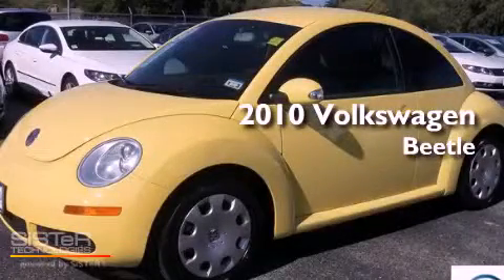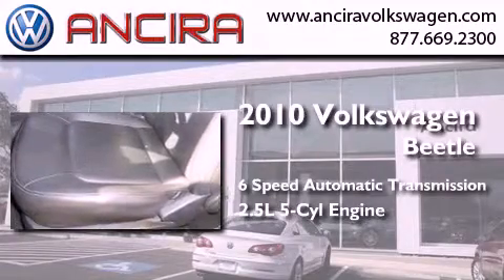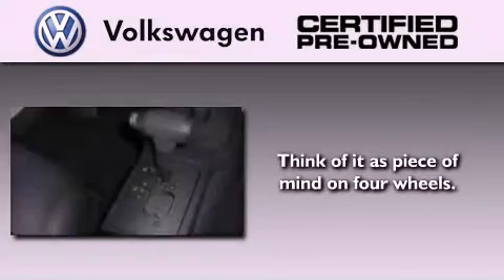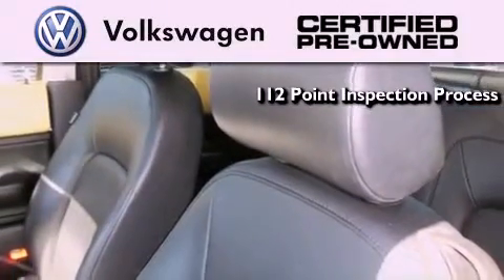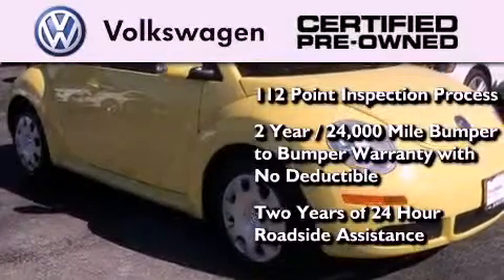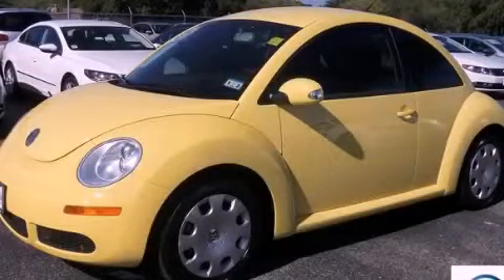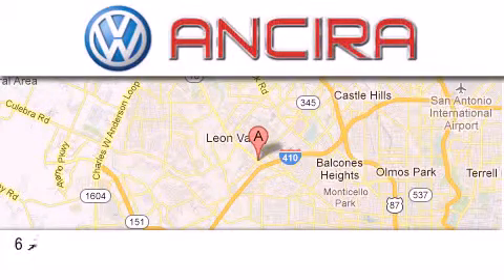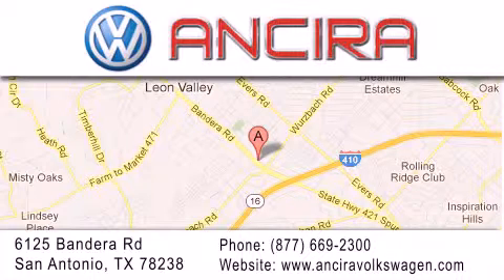2010 Volkswagen New Beetle San Antonio TX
Year : 2010
 Make : Volkswagen
 Model : New Beetle
 Engine : 2.5L 5 cyls
 Trans . : Automatic 6-Speed
 Exterior : Sunflower Yellow
 Miles : 45,117
 Interior : Black w/V-Tex Leatherette Seat Trim
 Stock : V369580A